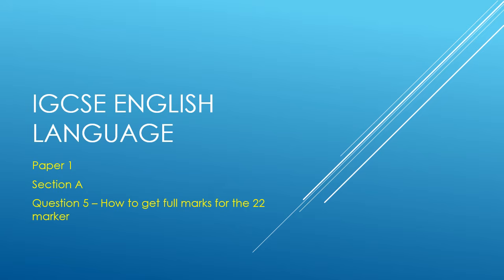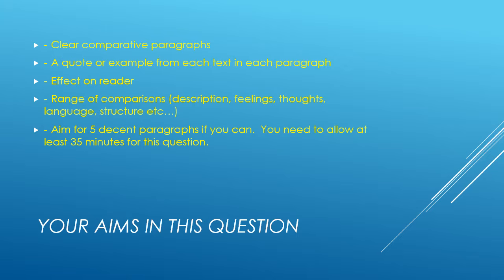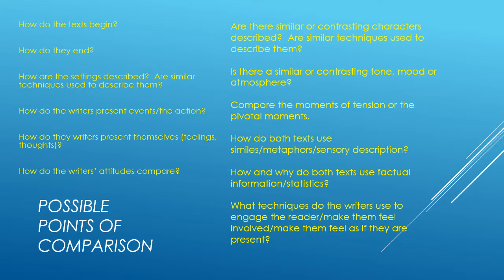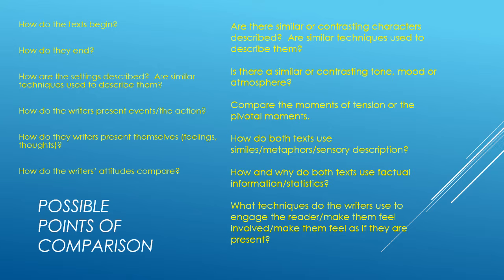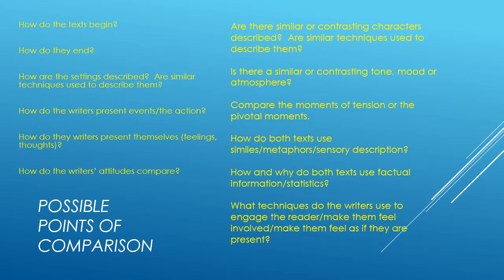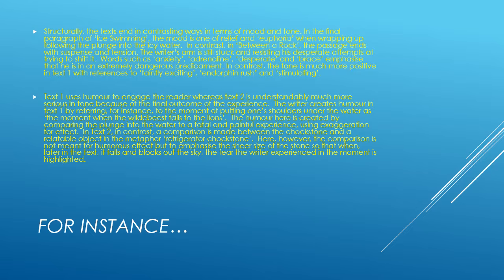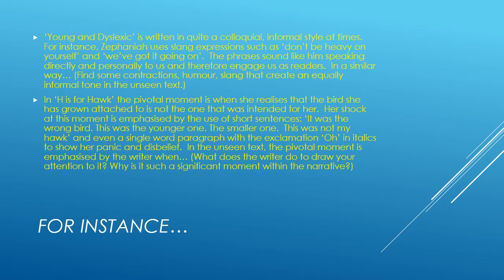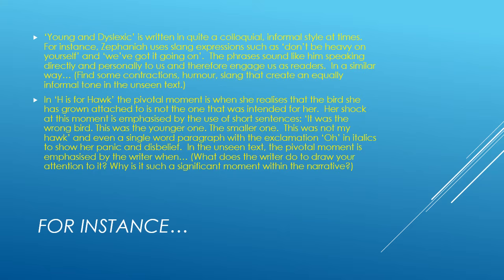IGCSE English Language Answering Question 5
How to get full marks for the 22 marker